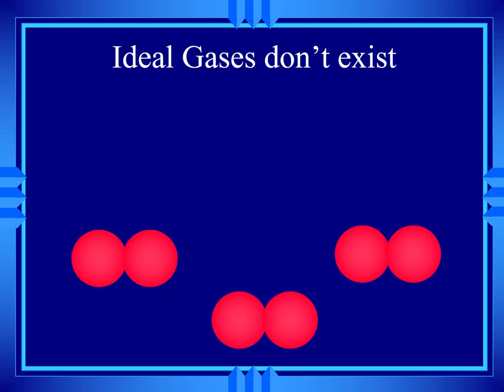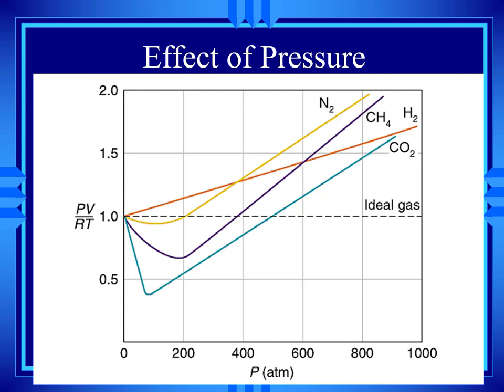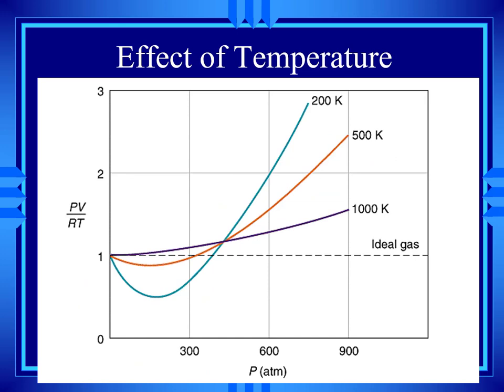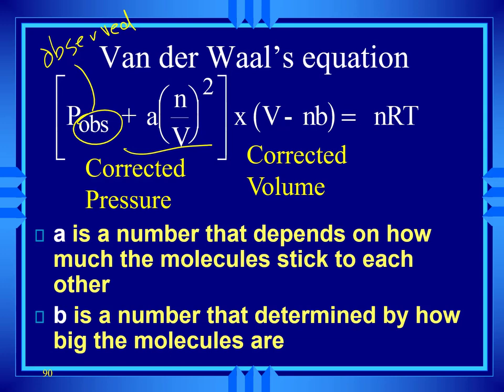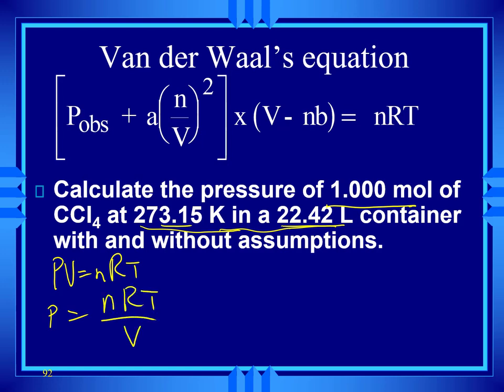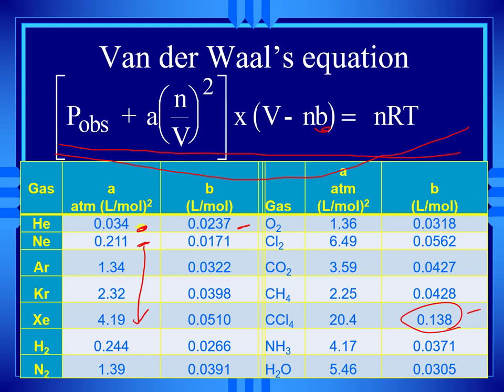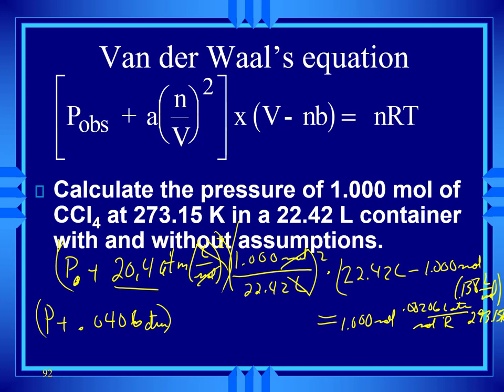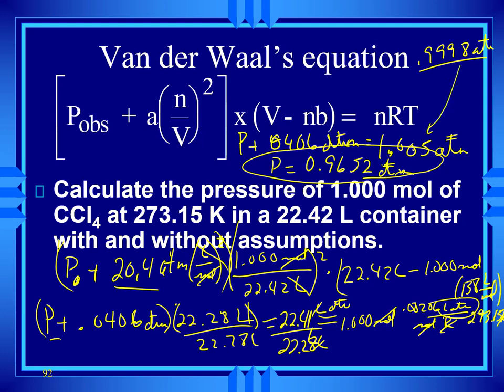H Real Gases Mar 31